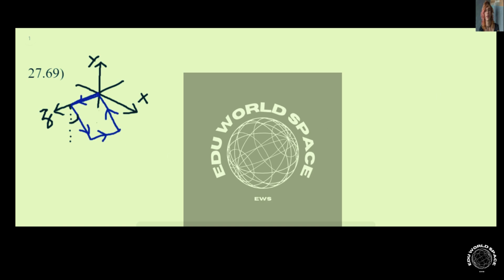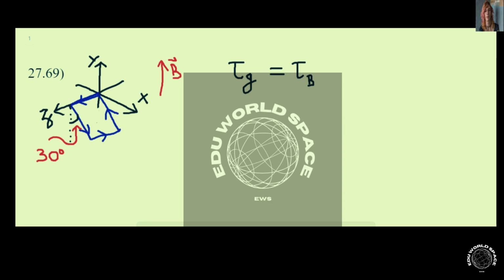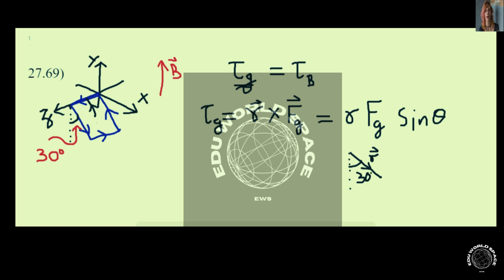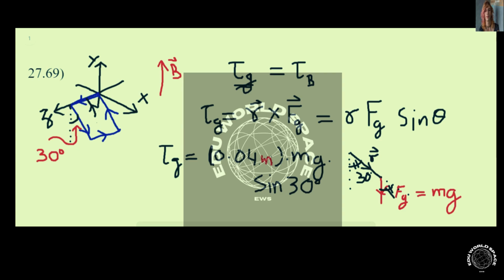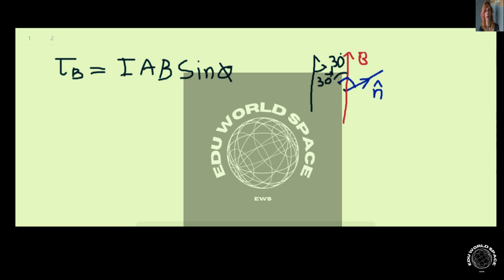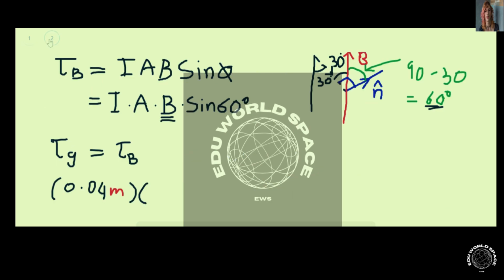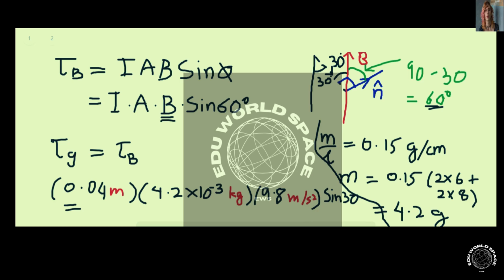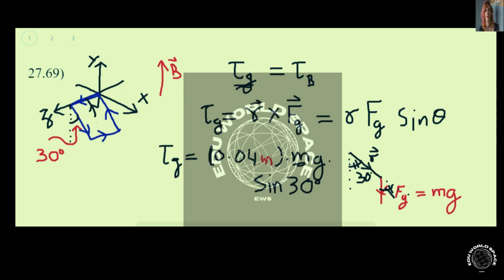[Chemistry] The rectangular loop of wire shown in has a mass of 0.15 g per centimeter of length and